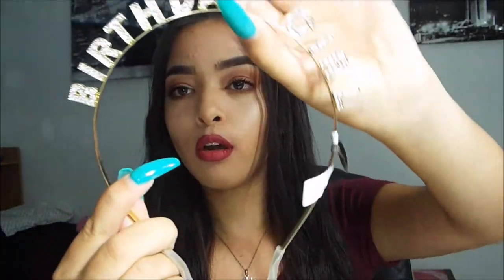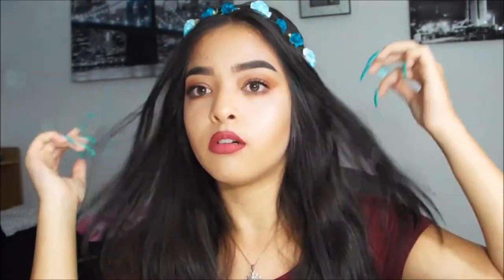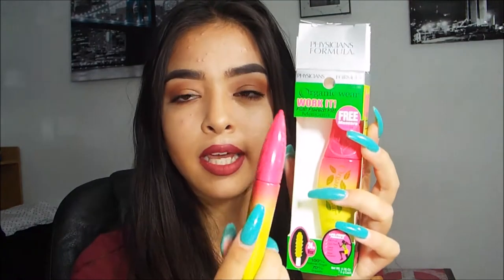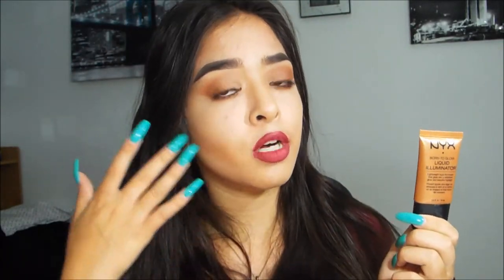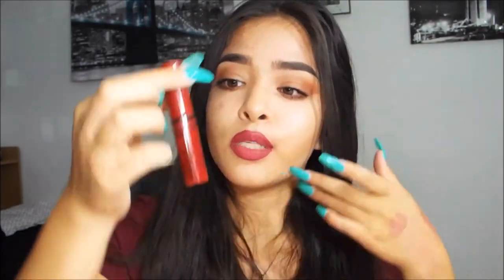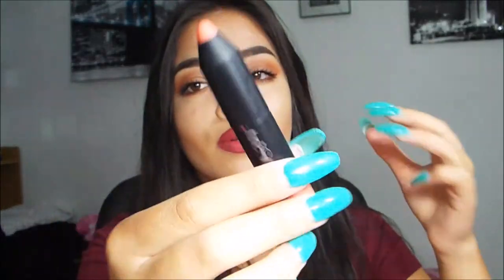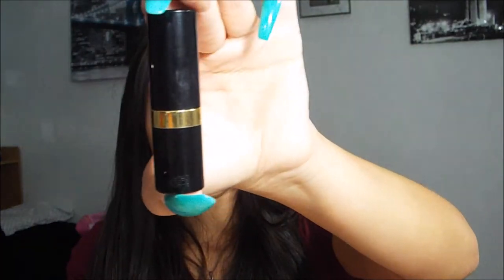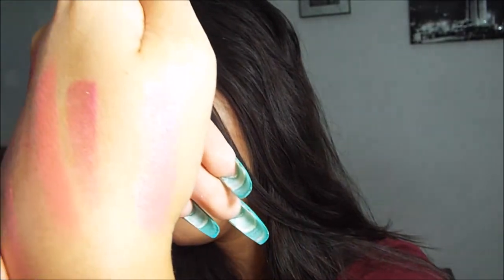Collective Haul!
all items bellow!
Birthday girl head band: Charlotte Russe
Flower head Crowns: Forever 21
Justin bieber Perfume: Macy's
Mac: Pro long wear concelear & powder foundation
Ulta: Physicians Formula Mascara
Nyx born to glow illuminator
Buxom liquid lipstick
Benefit Ka brow
Nyx butter gloss "red velvet"
Sephora: lipstick
Revlon:  lipstick
Double side mirror: Burlington
Kohls: high rise skinny jeggings
Kohls: tie up ballets
Highlighter: Mary Lou Manizer